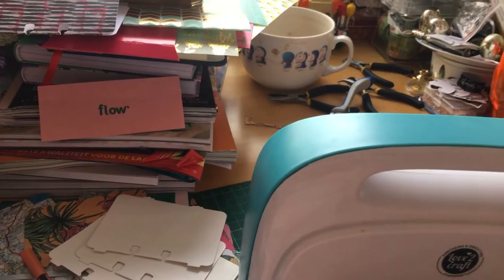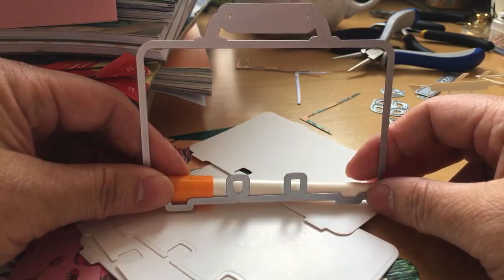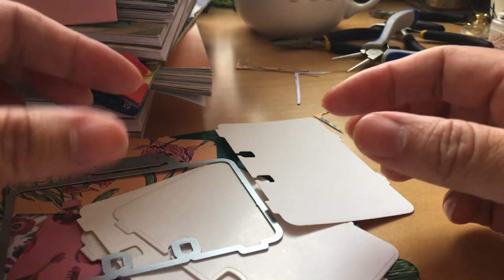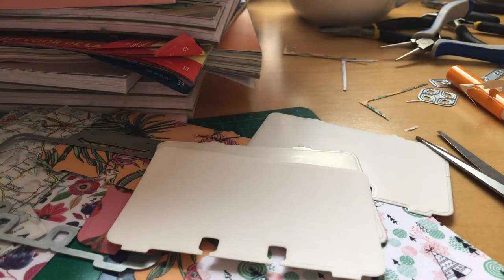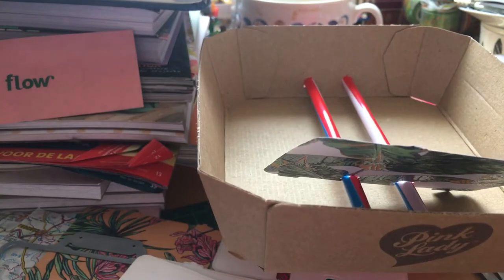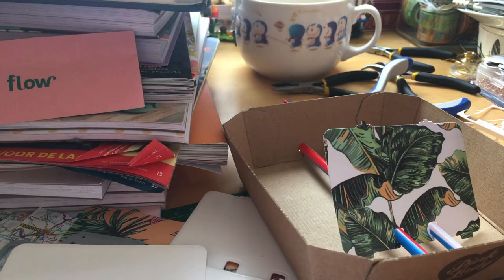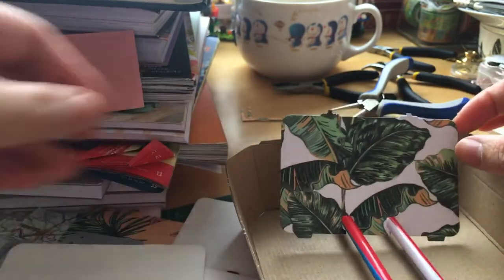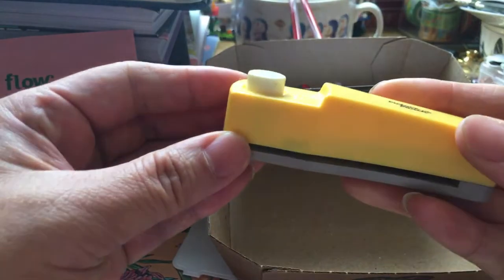DIY Rolodex stand in box form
Tuesday 12 May 2021 Vlog 12

First I made some memory dex cards with the metal die set.

Make my own Rolodex stand in box shape, making it contemporary.

I bought at Aliexpress the smallest memory dex card metal die set luggage one a long time ago.

But I want to make smooth cards without the handle of the suitcase. So I place it very tight so afterwards I can cut with a pair of siccors the little bit paper off.

Then I made a Rolodex stand of an apple cardboard box container. I made two holes with pliers, later with an elongated poncher  I finally found and stuck two straws through. I do not cut off totally the residual leftover straw.